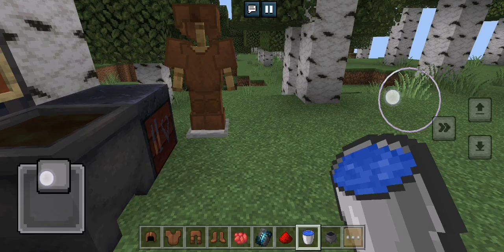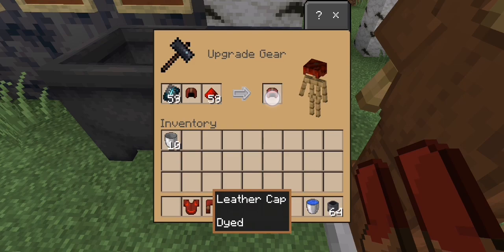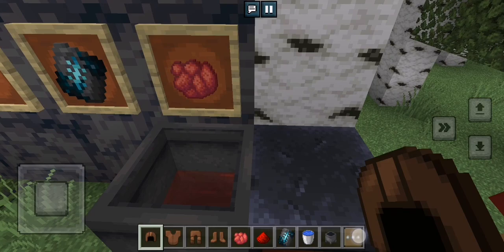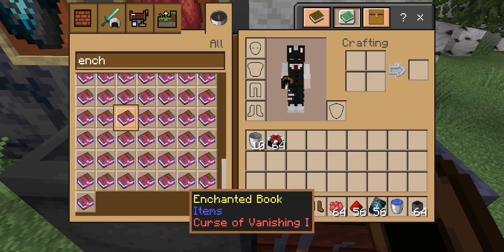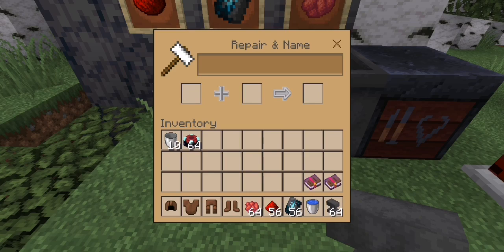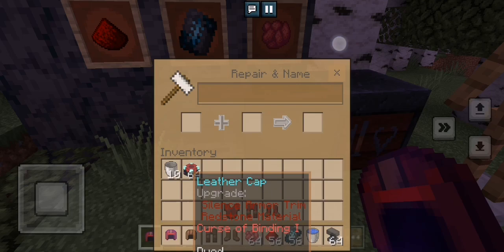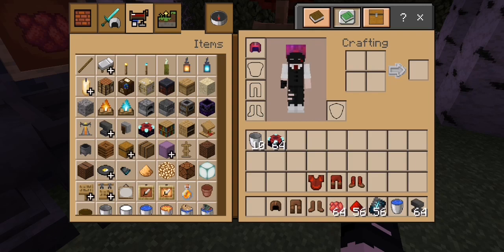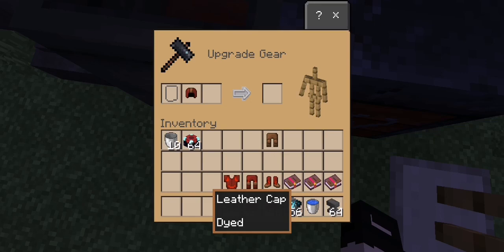exposing blood armor